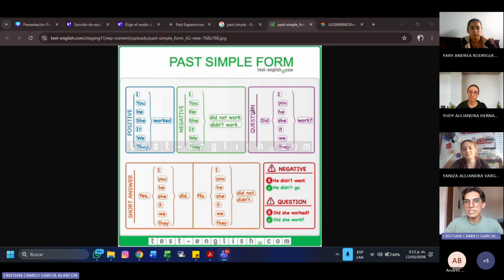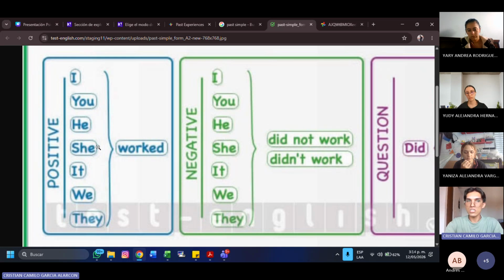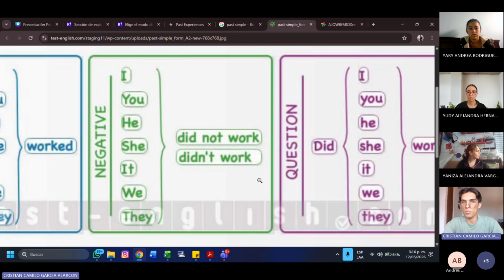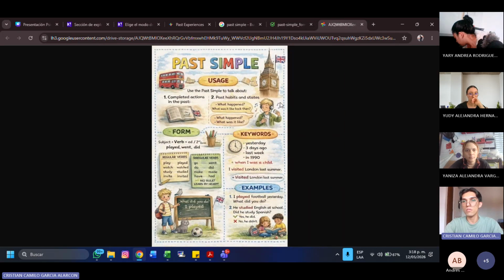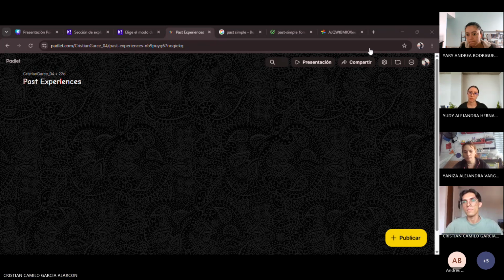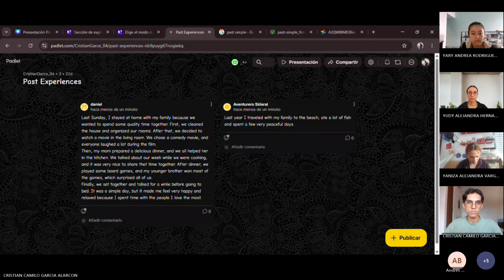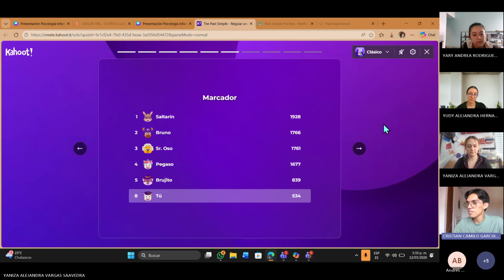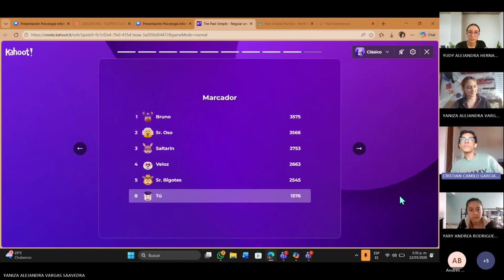PAST SIMPLE_CLASS